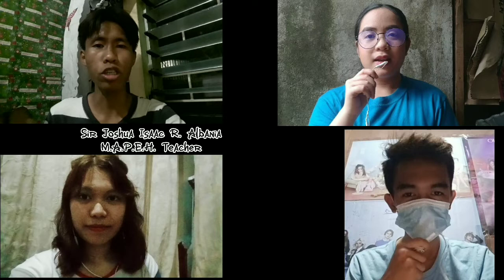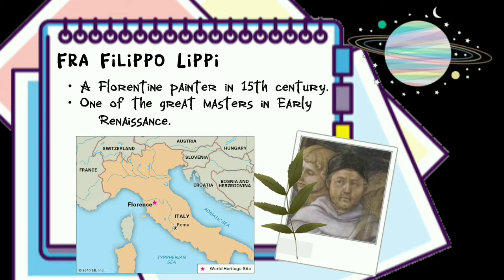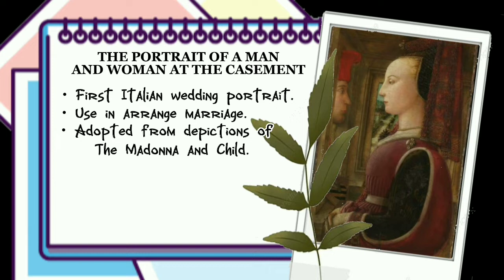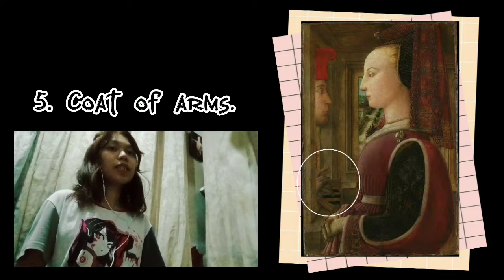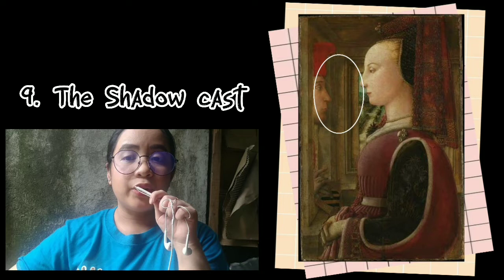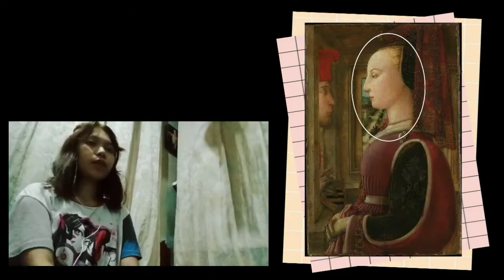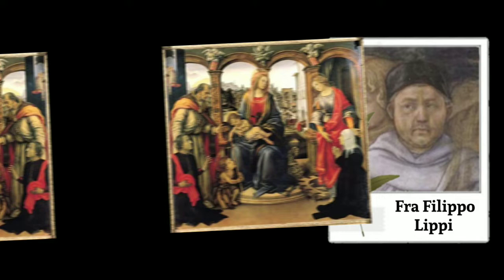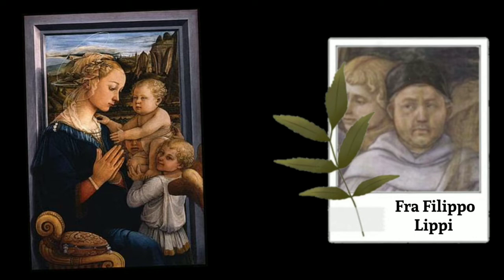FRA FILIPPO LIPPI 💕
REPORTERS:
Joshua Albania
Chamie Cabusog
Yhulliesis Montemayor
JV Villanueva

ONE OF THE VIDEO CLIP: SOURCE: Metro Manila Lockdowm (COVID-19 Effect) - 28 Days Later